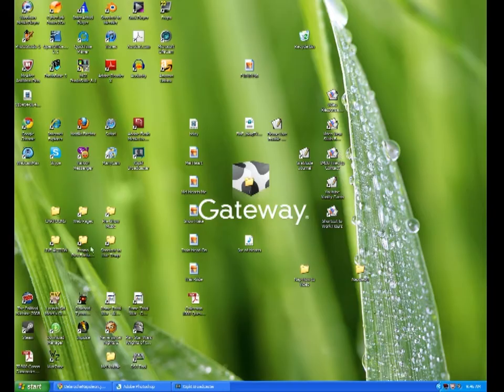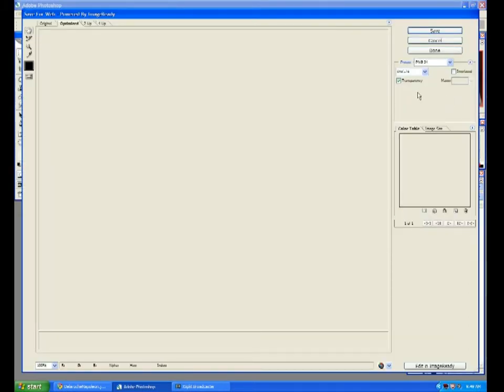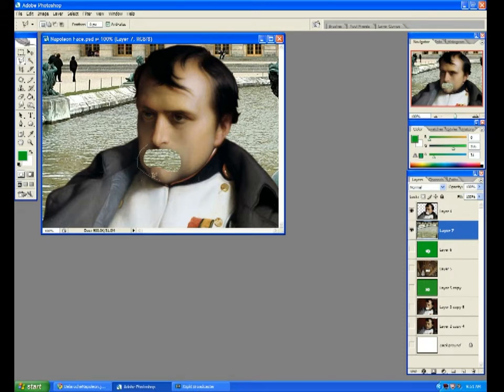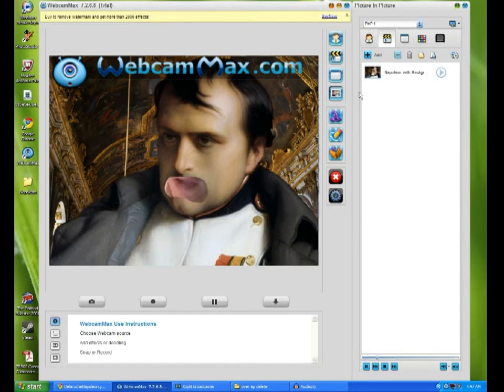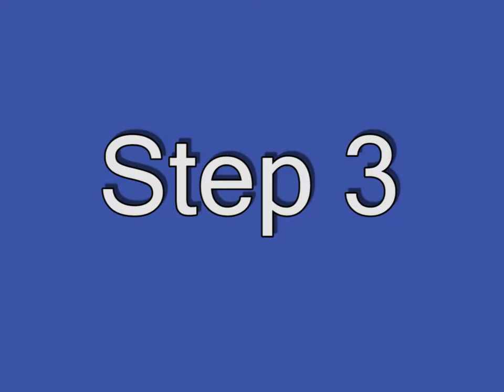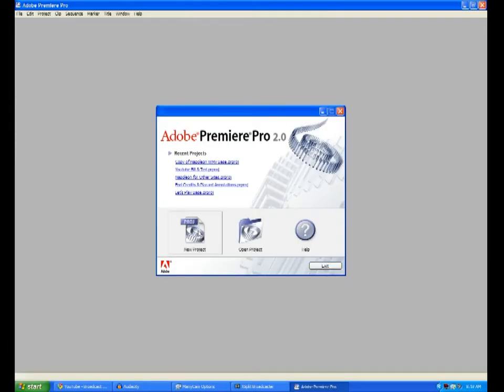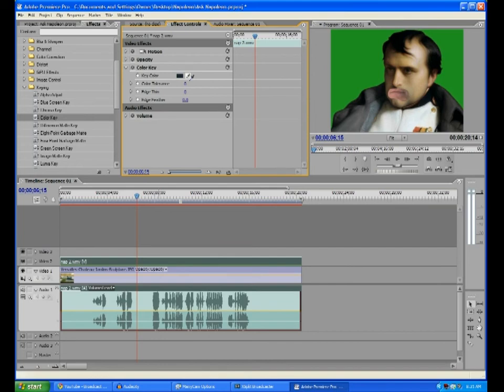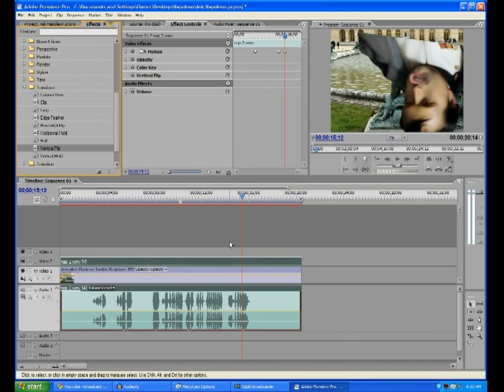How to Make an "Ask Napoleon" Type Video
1:  Things you need.

webcam or camcorder

Microphone

or

or

Or any other you have that can export an image as a png.

or

or

You may also find other programs that work too.

4:  A video editing program.

Good luck in making your own videos like "Ask Napoleon."